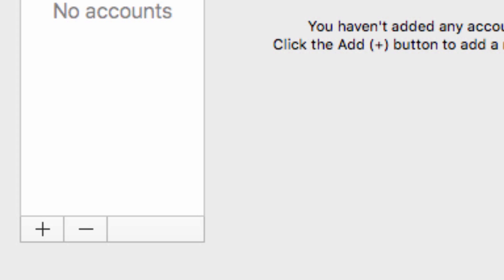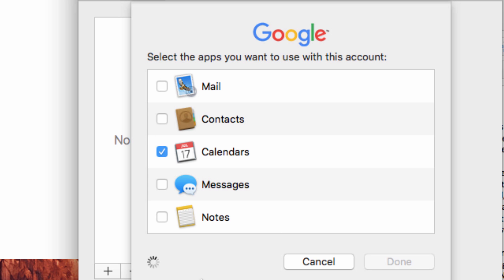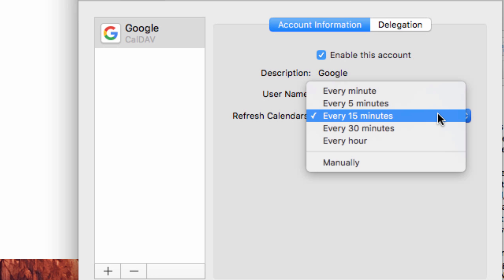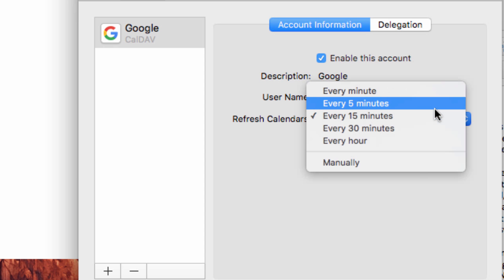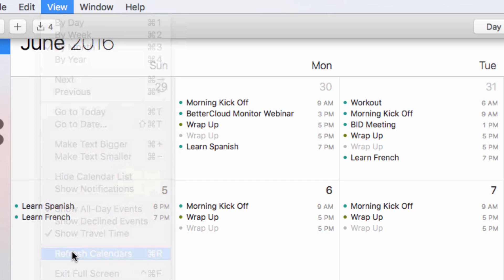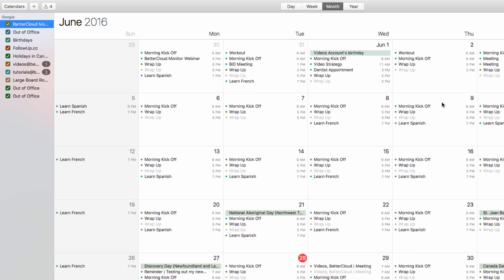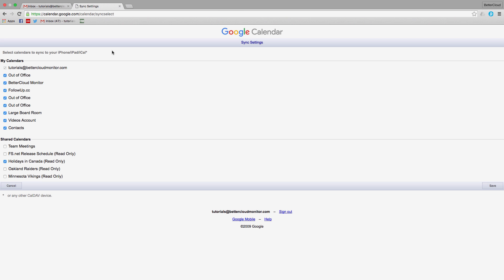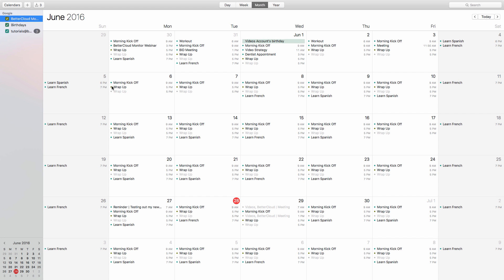Google Calendar Sync for Mac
This tutorial demonstrates how to sync your Google Calendar with your Apple computer. If you want a desktop way to access your calendars offline, or you just prefer the desktop interface, take a look at this quick video.